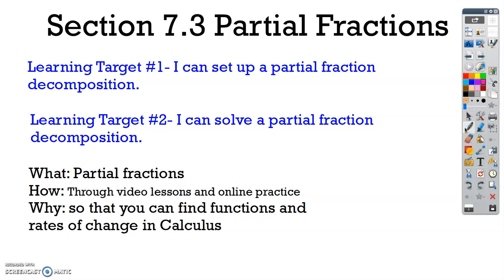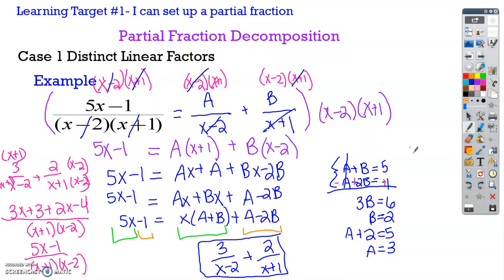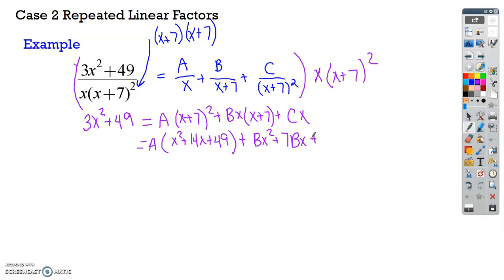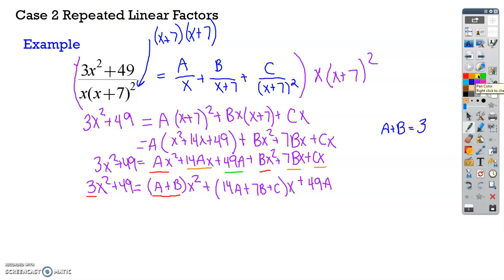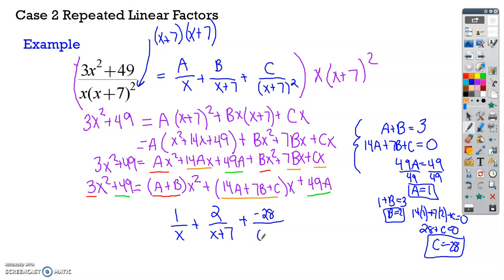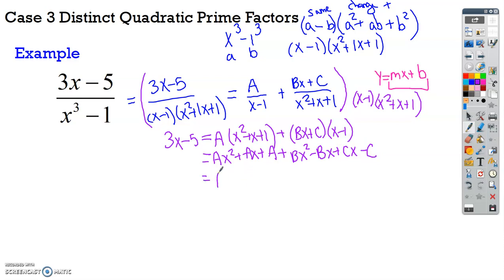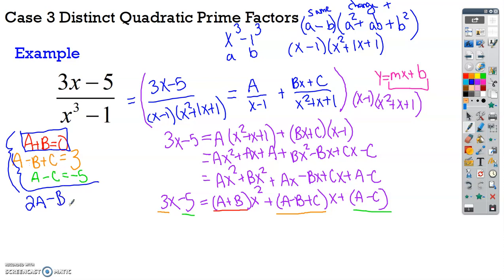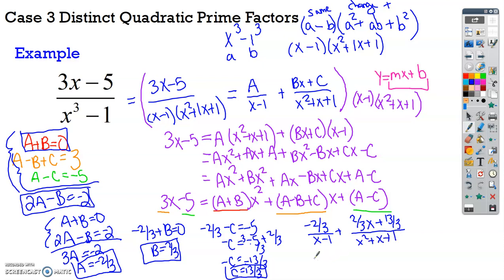Lesson 72 Section 7 3 Partial Fractions Day 2 Part 1